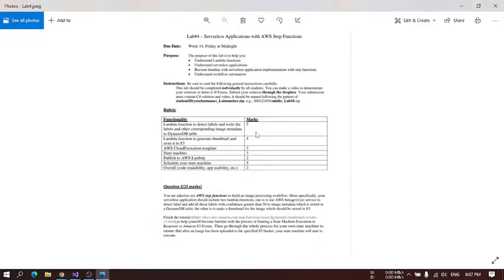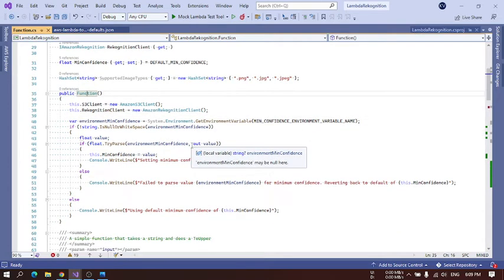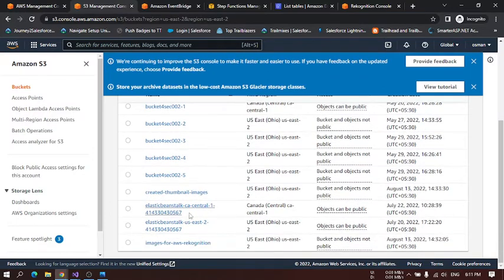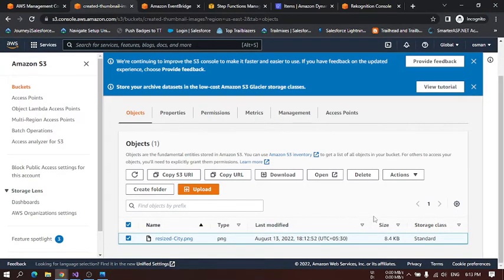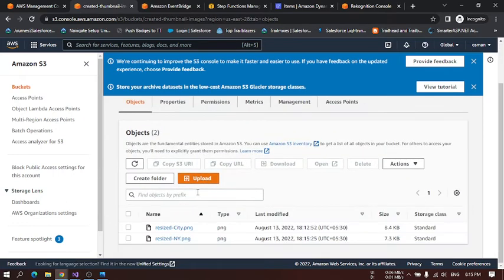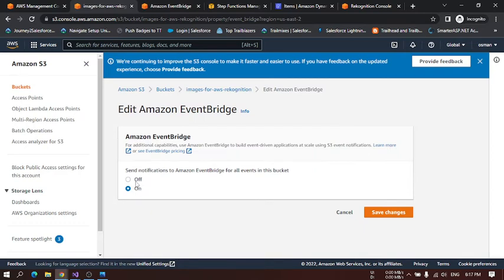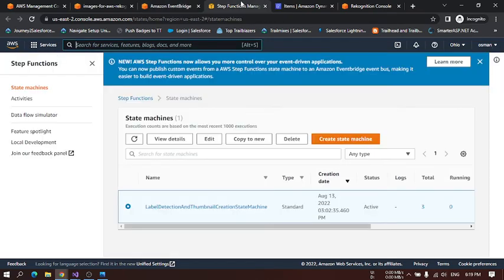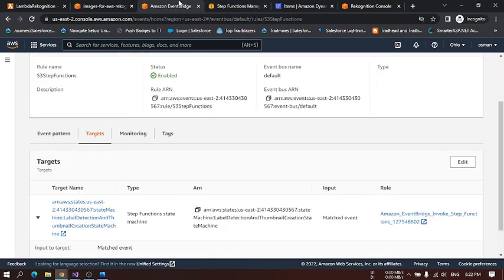AWS WORK OF CANADA STUDENT